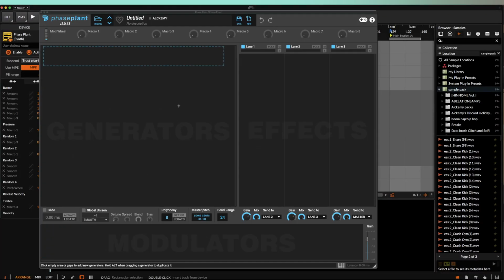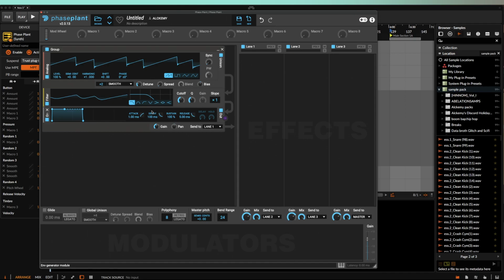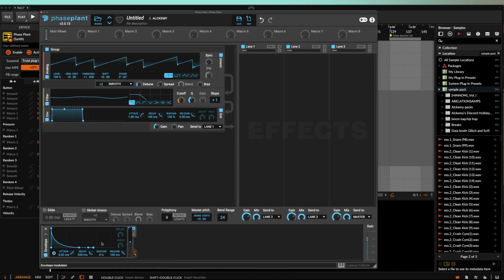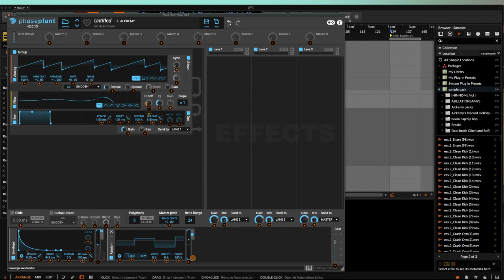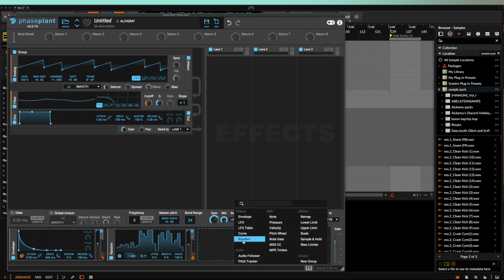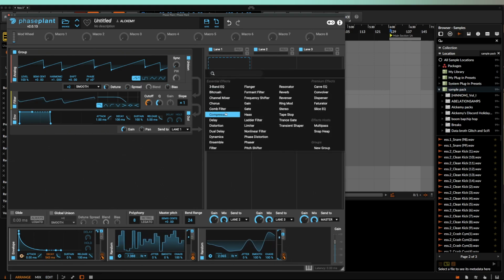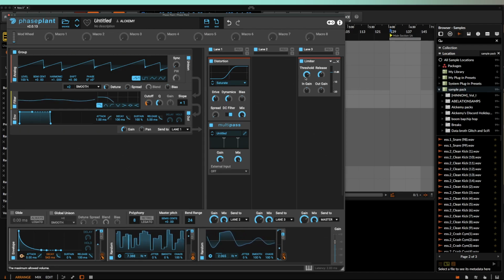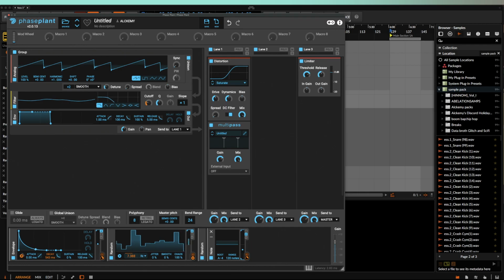kilohearts How to Build Complex Modulation in Phase Plant!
This is one of the best features within the Kilohearts ecosystem. It perfectly combines the best of modular and traditional synthesis in a means that’s not only easy to understand, but also applies to a huge variety of sounds

DISCORD ~Tons of free stuff!!!~

Bitwig:
CODE: alckemy

CODE: alckemy